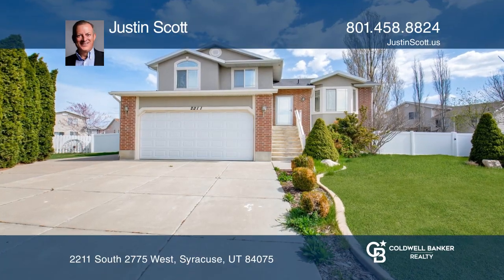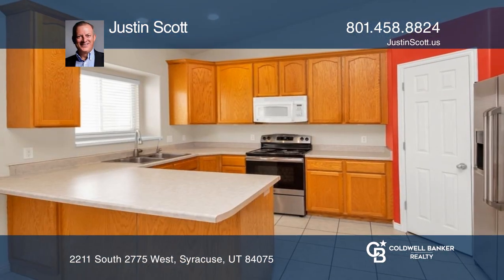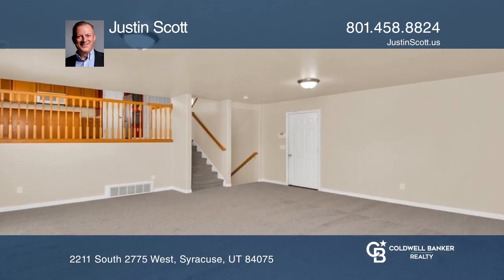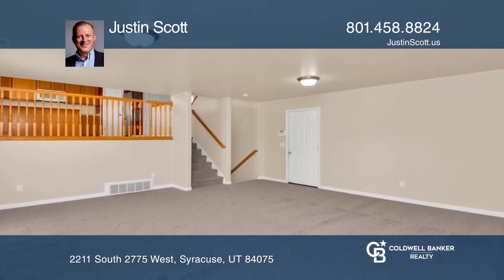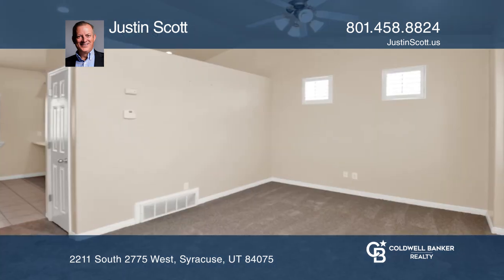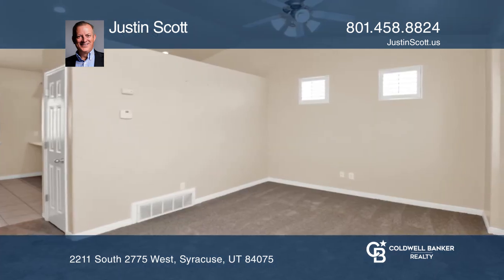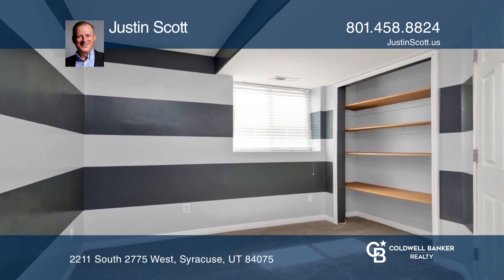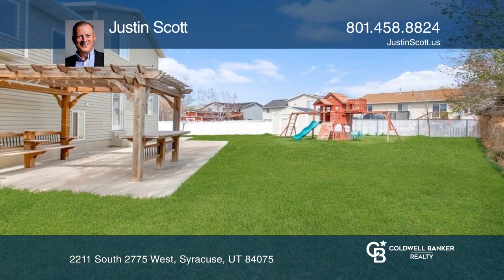2211 South 2775 West Syracuse, UT | ColdwellBankerHomes.com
2211 South 2775 West, Syracuse, UT

Located on a "semi-cul-de-sac" in a great Syracuse location, this super clean, hard to find 5-bedroom home, features a master suite with a full bathroom, plus there are 2 more full bathrooms in the home, brand new carpet, plantation shutters, large RV pad, 12x12 shed in back yard, garden areas, and